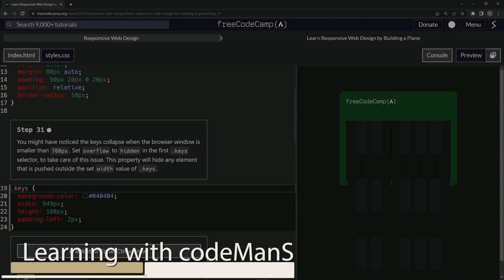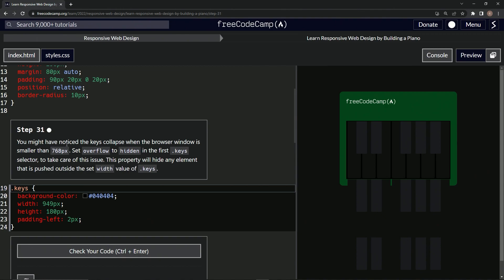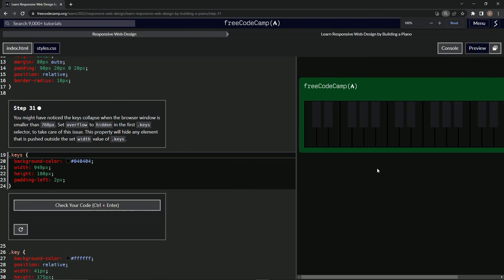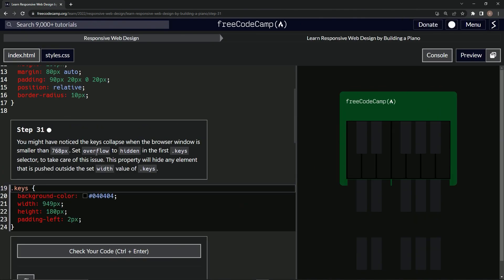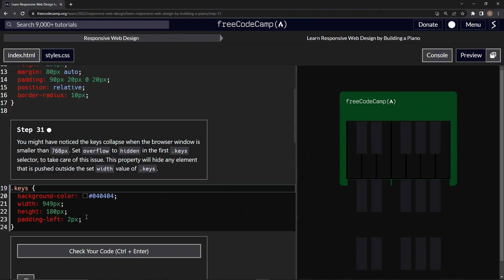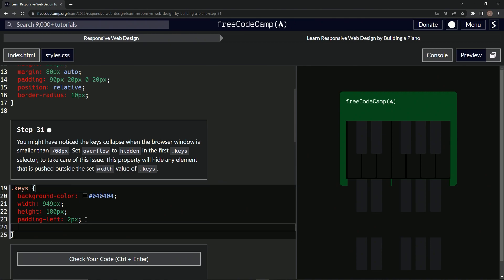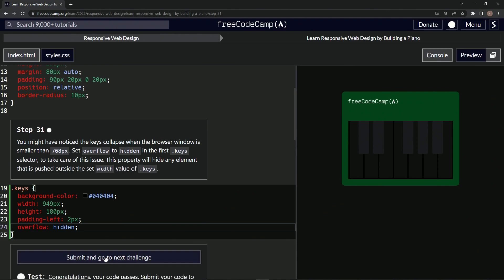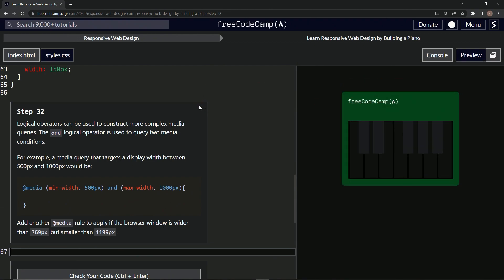Learn HTML & CSS | FreeCodeCamp Build a Piano: Step 31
🎹🌟🎉 Welcome back, incredible coders! It's Step 31 in our exciting journey through freeCodeCamp's "Learn Responsive Web Design by Building a Piano" course! You've been hitting every note perfectly, and together we're creating an interactive, responsive piano that strikes a chord on every device. 🎹🌟🎉

Today, we'll explore the power of the 'overflow' property in CSS, a technique as masterful as the crescendo in a riveting piano performance. As our stage adapts to different sizes, sometimes our piano keys may feel a bit cramped and fall outside their designated area - the .keys selector - when the browser window is less than 768px wide. But we've got the solution! By setting 'overflow' to 'hidden', we ensure that our keys remain within the defined borders of their stage, contributing to a visually harmonious performance.

This is akin to a pianist maintaining the rhythm and harmony even as the tempo changes, ensuring the performance is always seamless and delightful. We're making our digital piano truly versatile, adapting and responding to different performance environments - just like a professional pianist! 🎵🎹

Your contribution to our coding symphony is valuable and cherished. 💖🎵🎹

And remember, with each step, we're not just coding - we're creating an unforgettable melody in the world of responsive web design. Here's to yet another day of learning, growing, and crafting beautiful web experiences. Happy coding! 🌟🎹🎉